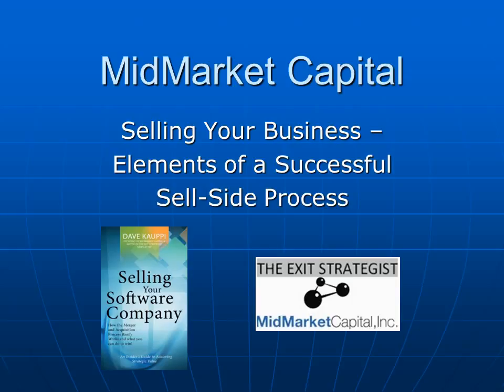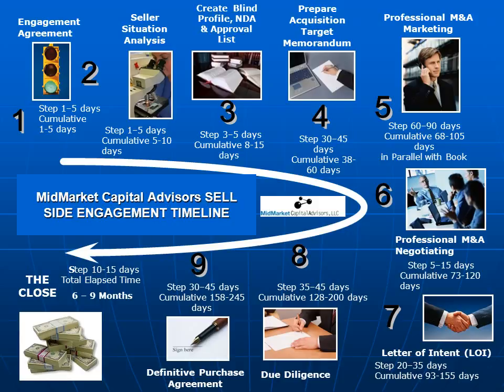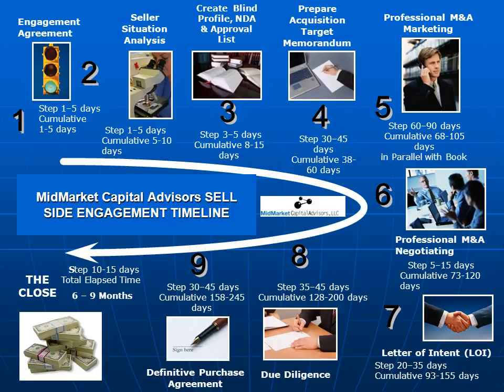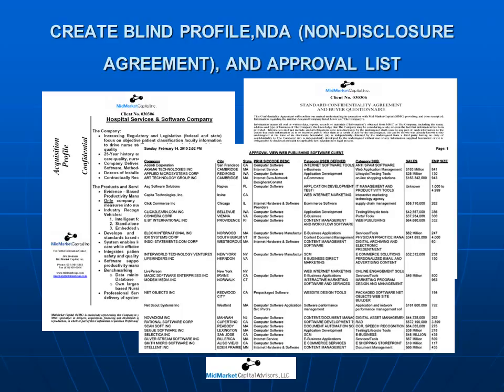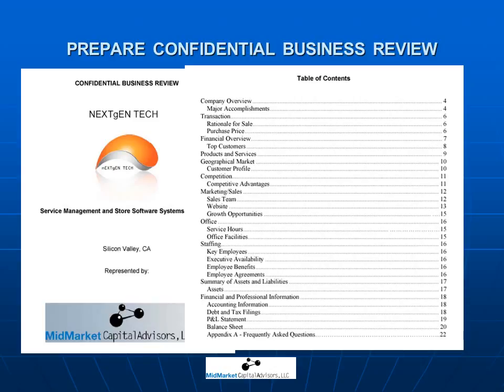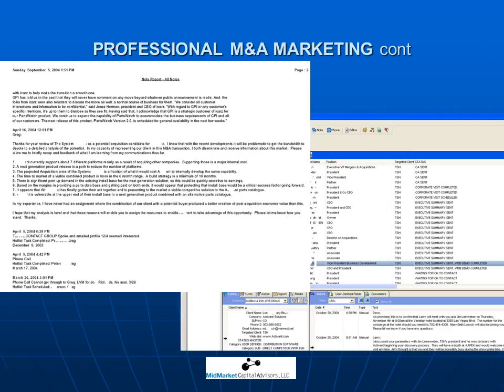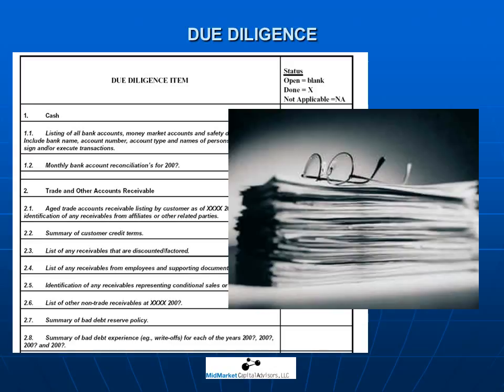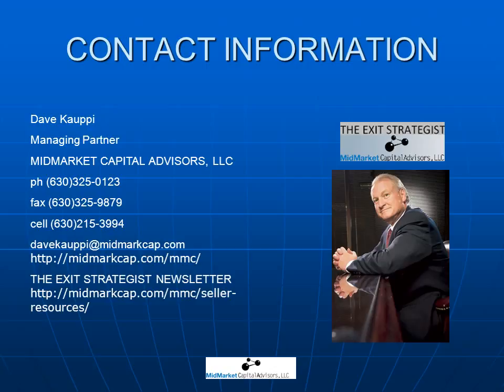Selling A Business The Merger and Acquisition Process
This Presentation details the steps that a business seller will go through in during a Merger and Acquisition Process.